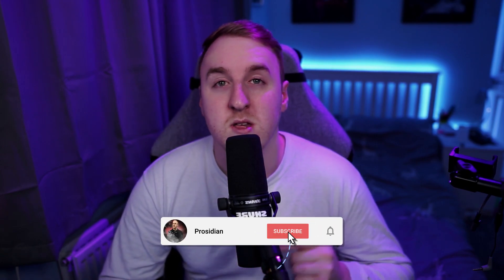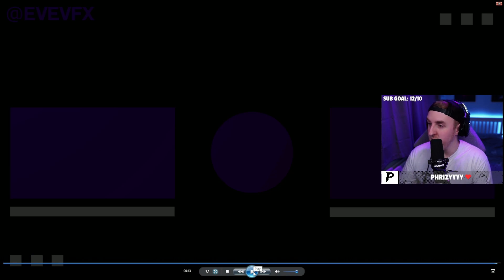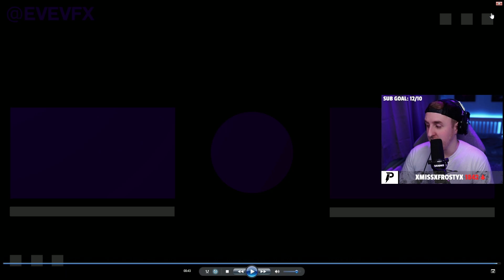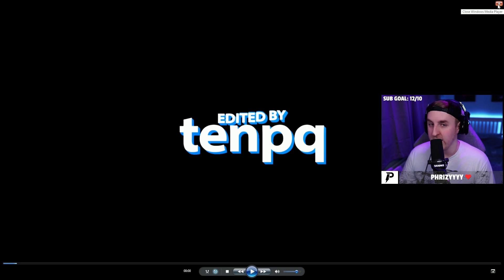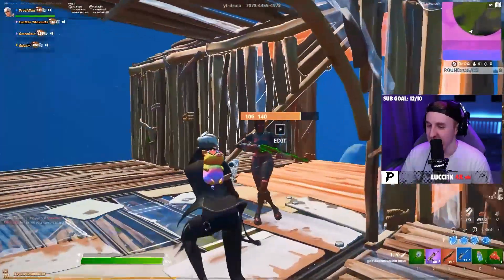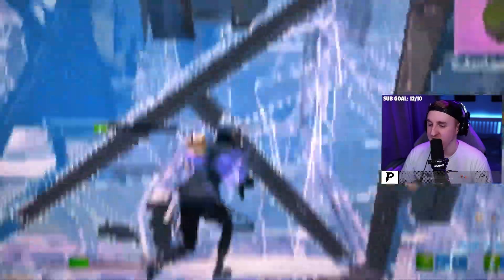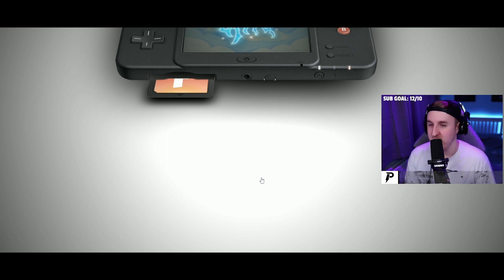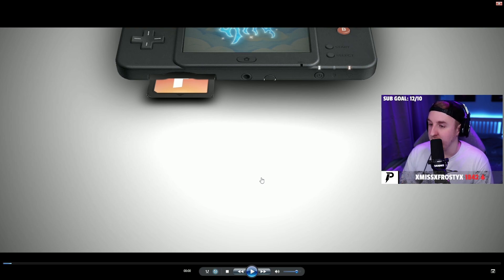I *PAID* 3 Editors to edit the same clips... who is the best?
Intro 0:00
Eve 0:27
Tenpq 1:34
Uniq 2:39
Outro 4:37

▬▬▬▬▬▬▬▬▬ Editors in order of Appearance ▬▬▬▬▬▬▬▬▬▬

Eve
5 Euros – £4.46

Tenpq
8 Euros – £7.14

ZEN Uniq -
8 Euros – £7.14